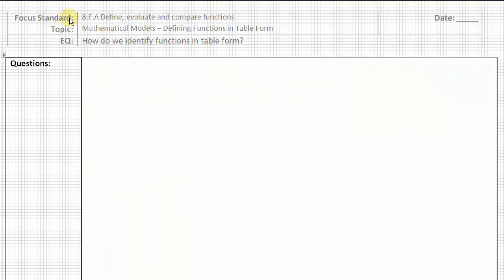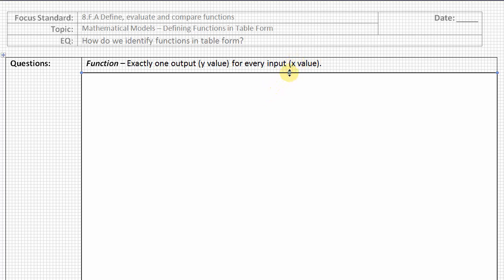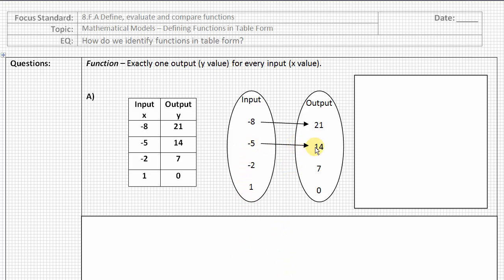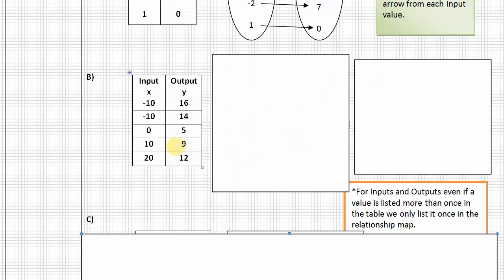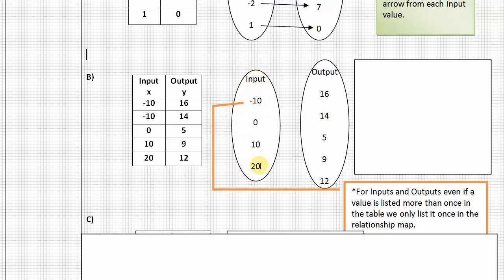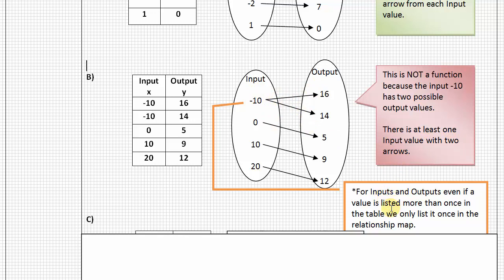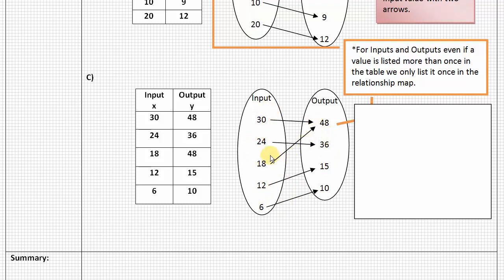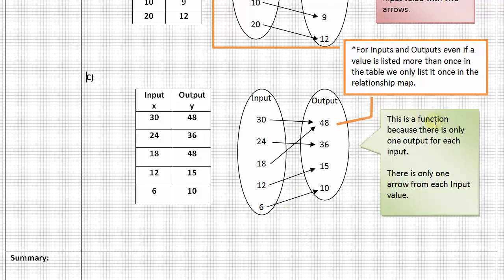Mathematical Models - Defining Functions inTable Form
Math8 video using relationship maps to demonstrate how to recognize functions in table form.